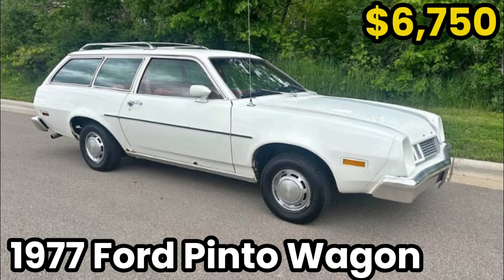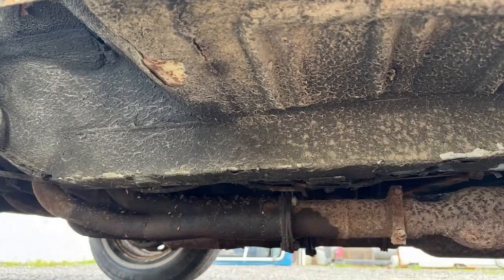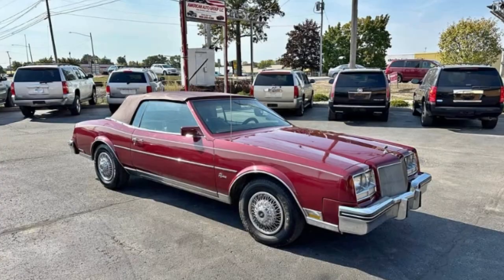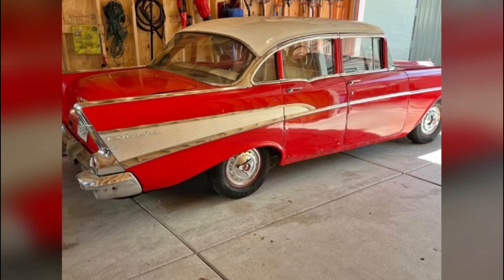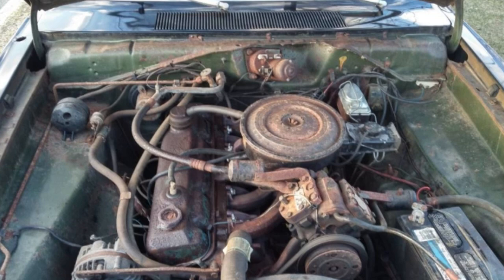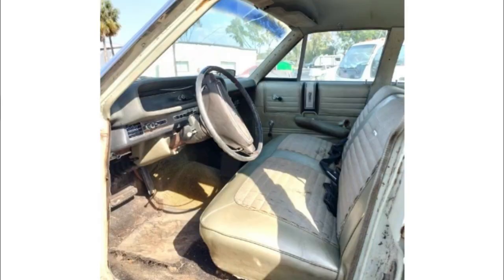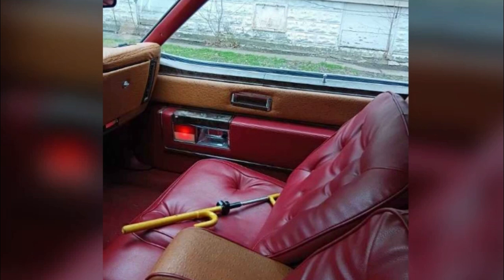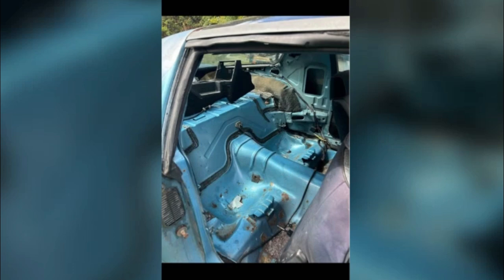Relive the Glory Days: 15 Classic Cars for Sale Under $10,000